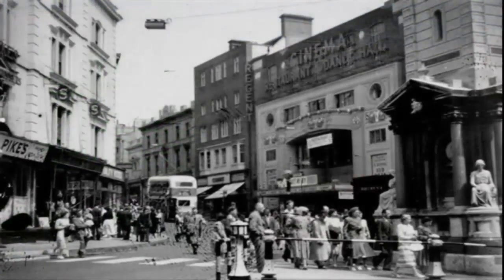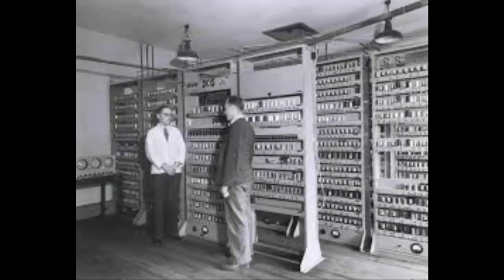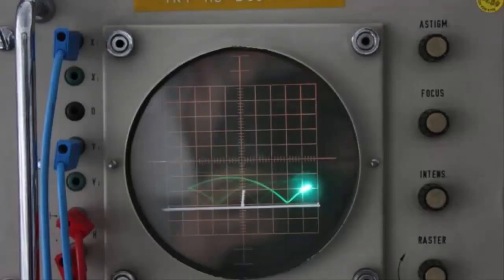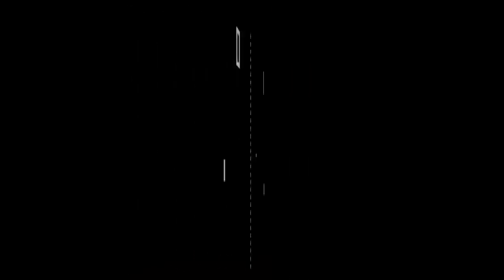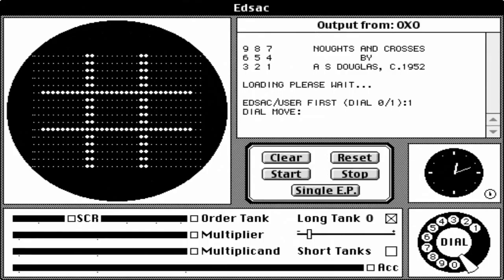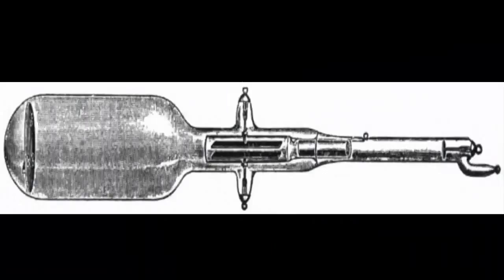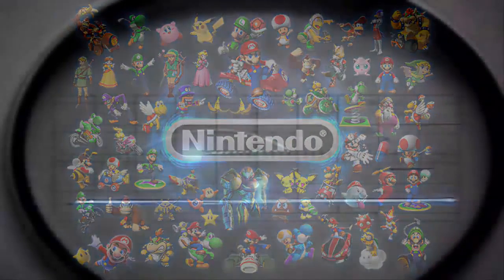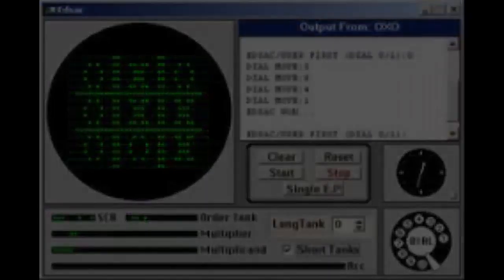OXO and Tennis for Two: The "Press Start" of Video Games | A Documentary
A documentary about the games that started the video game industry.